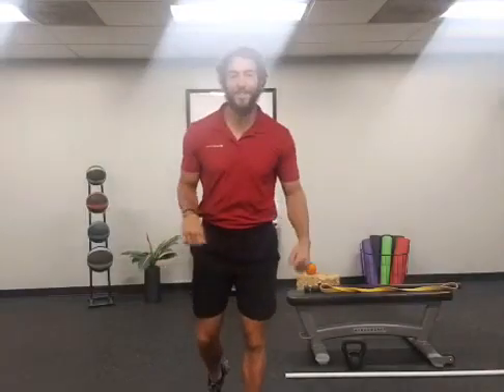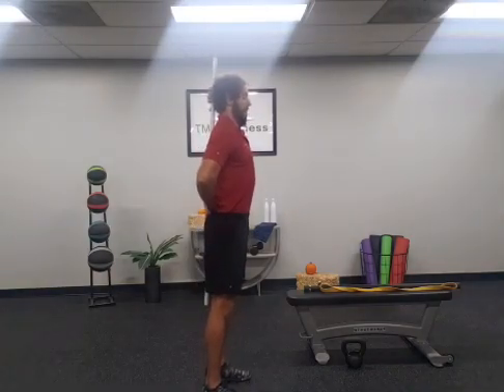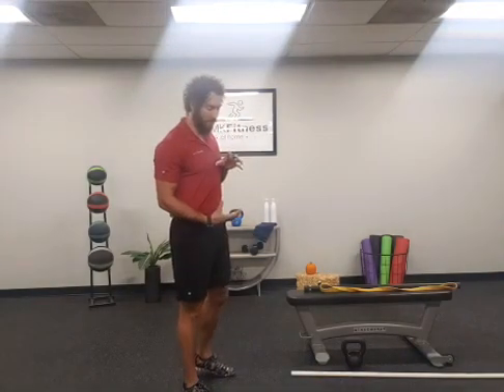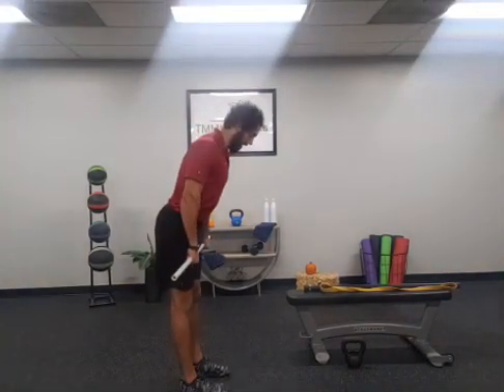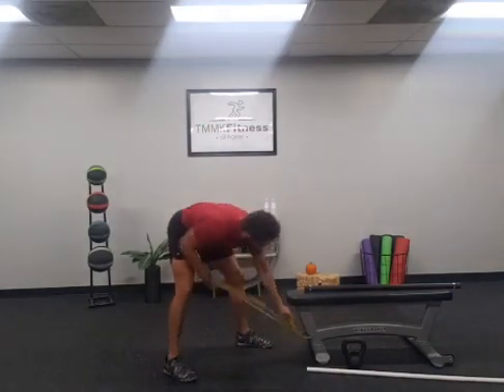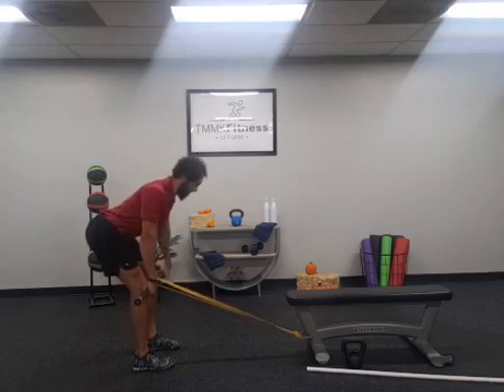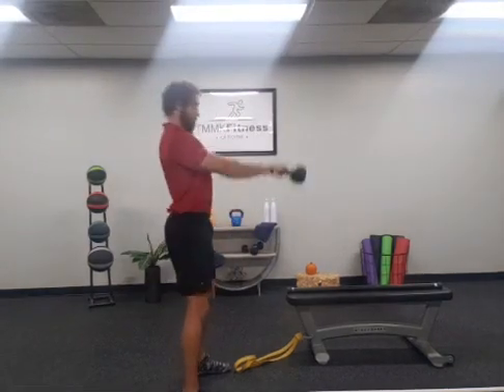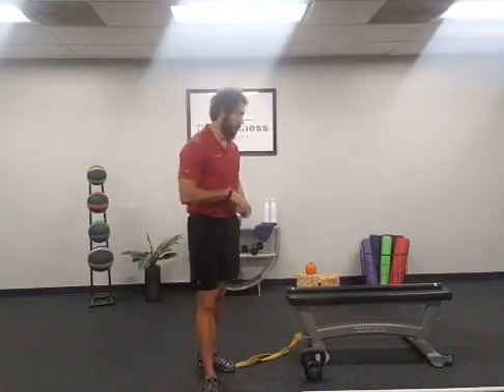"How To" Hip Hinge - Coach Adam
Coach Adam is here to show you some tips on "How To" Hip Hinge.
See a Staff Member if you have any questions!